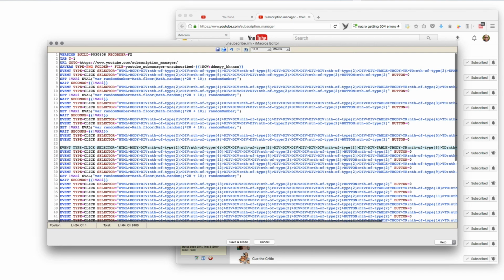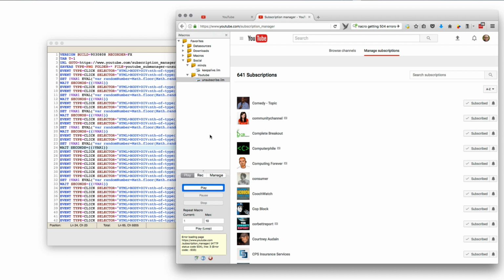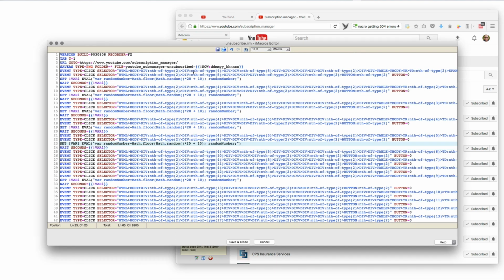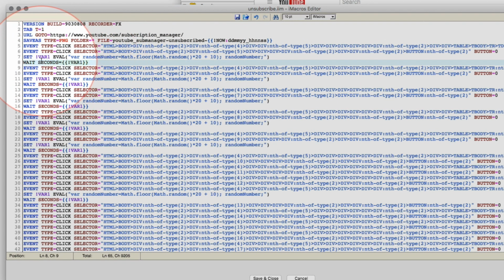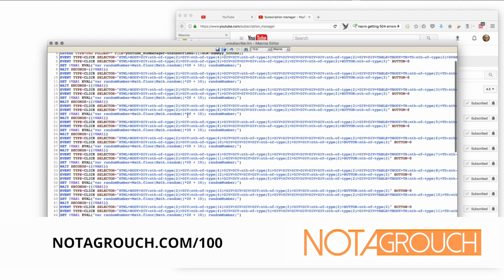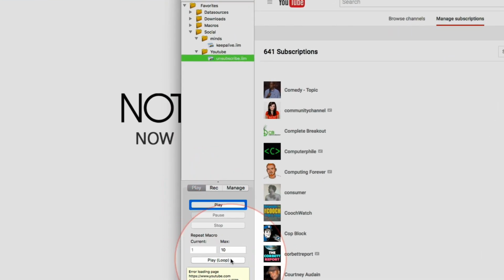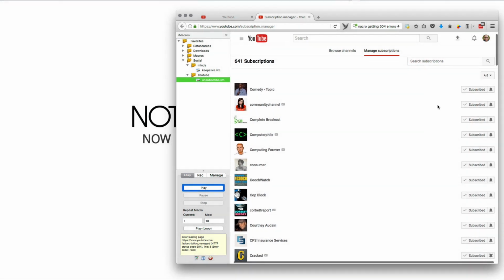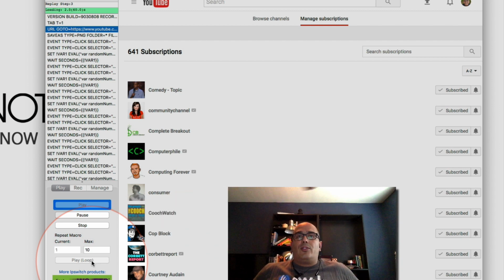How to Mass Unsubscribe From Youtube Channels -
If you want to unsubscribe from all your channel subscriptions, you can't really do it easily, Youtube doesn't let you mass unsubscribe. You have to go through each subscription and manually unsubscribe. This video shows you how you can get it done without all the hassle.

There are a couple of issues at play too. - You can read about that here:

And the other blog post which contains the script and more instructions on how to unsubscribe from all channels is here:

Start your online business and live the Dot Com Lifestyle. Take the training course that will change your life: